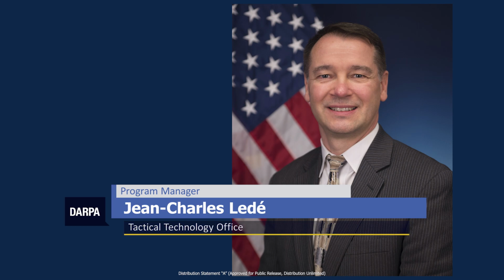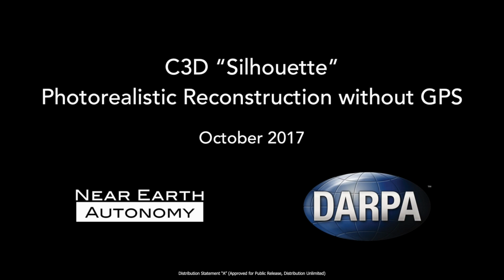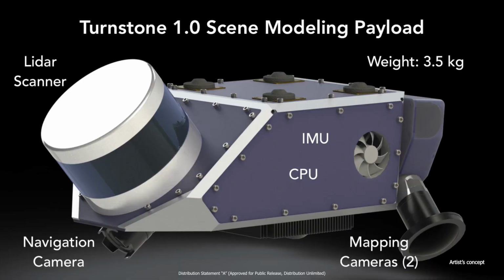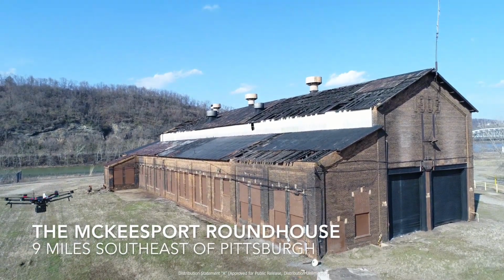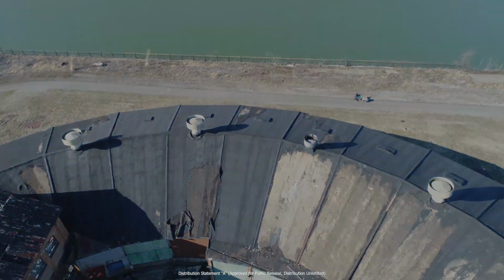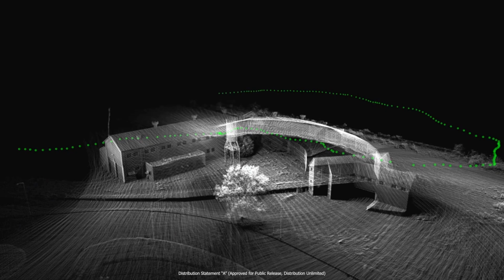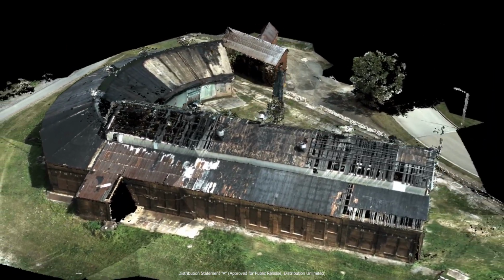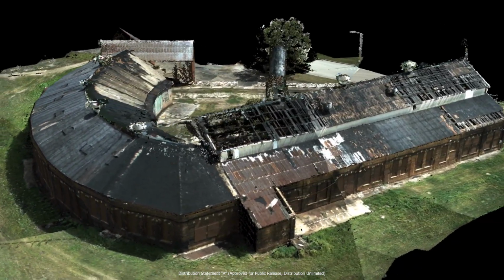DARPA SBIR: Near Earth Autonomy Photorealistic Reconstruction without GPS - JC Ledé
Rapid 3D Reconstruction with Commercial Drones